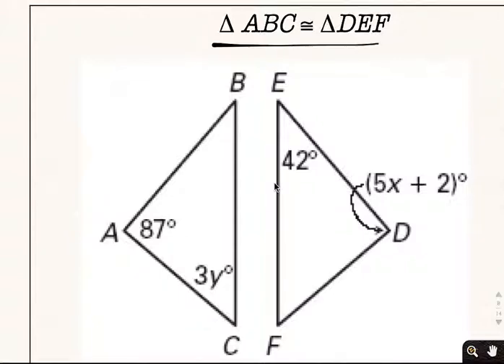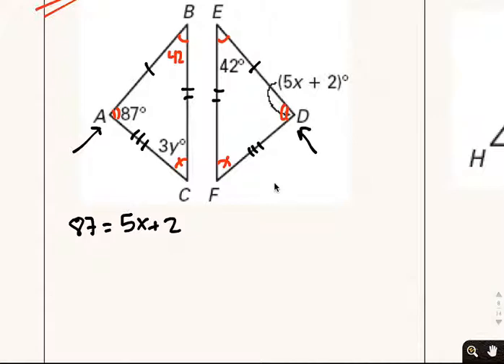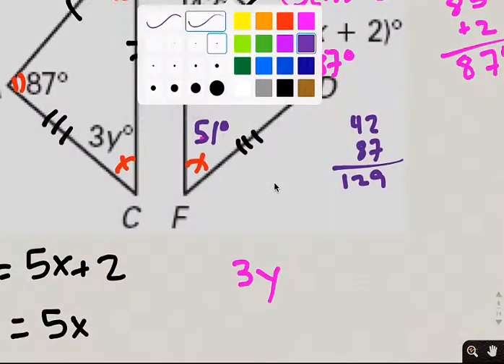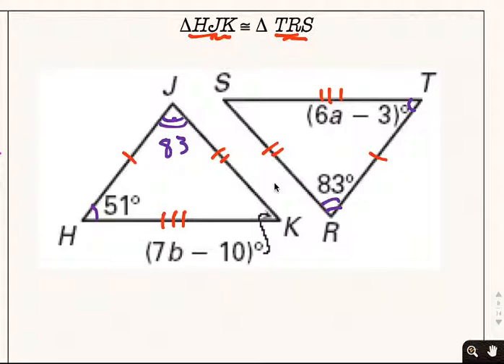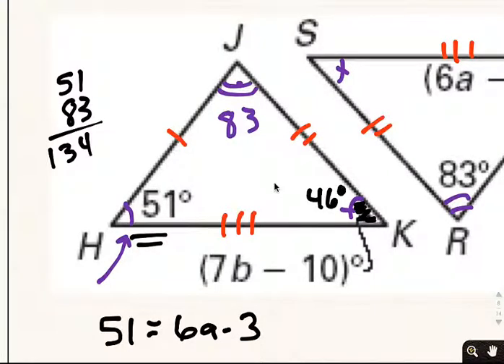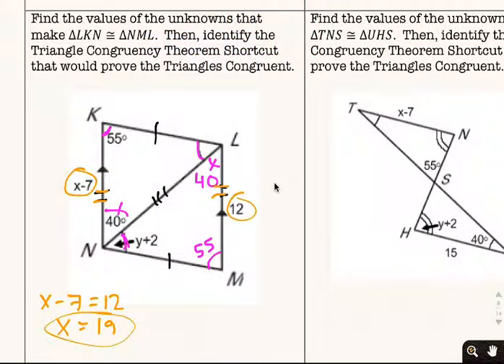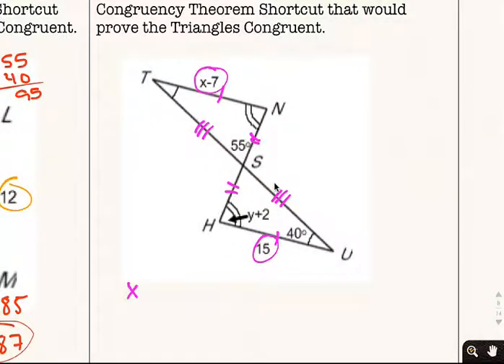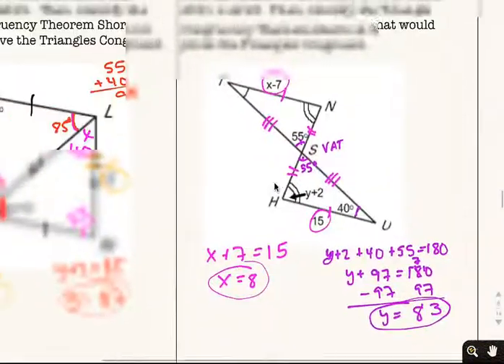GH Part 4 Congruency Test Review